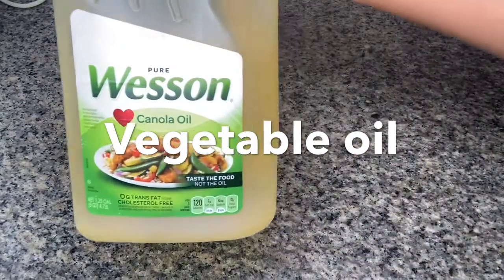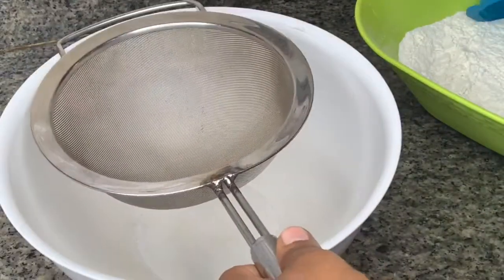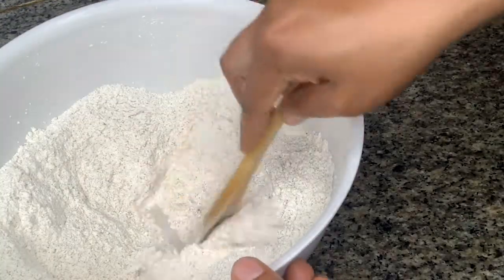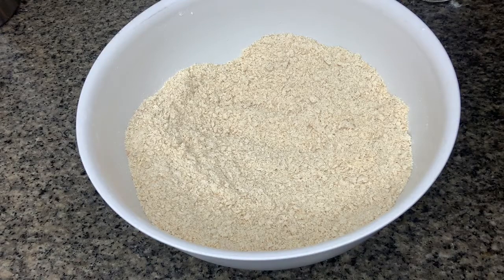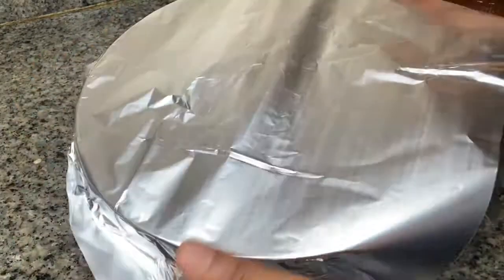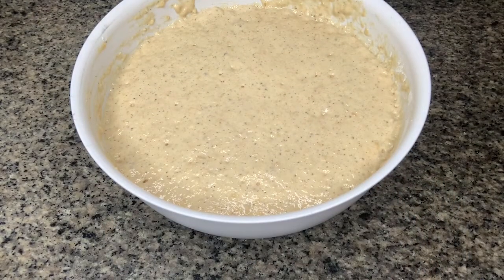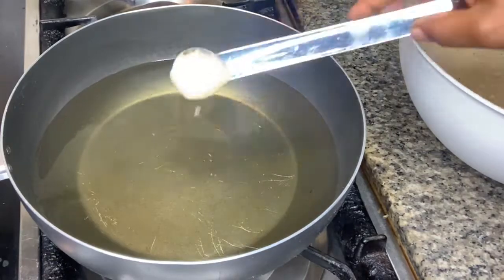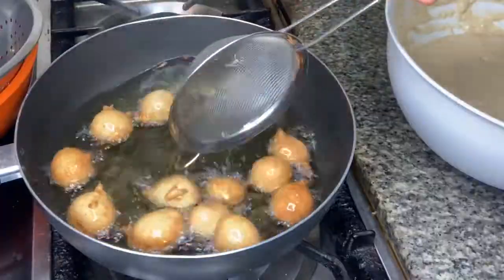HOW TO MAKE PUFF PUFF WITH MILK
HEY GUYS! I hope you are having a great day :)
I hope you guys enjoy this video as I enjoyed making this content for you guys to watch.
In this channel, I will be posting more of:
FOOD
BEAUTY
TRAVEL and VLogs